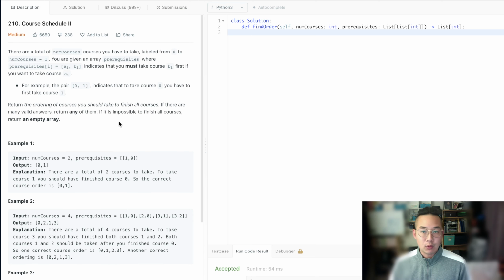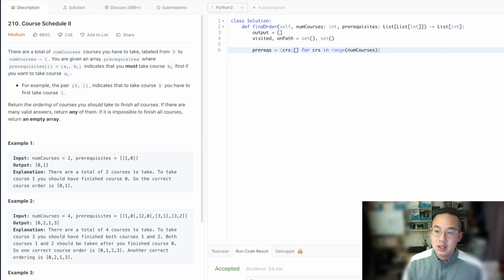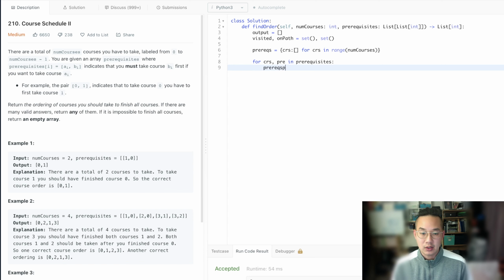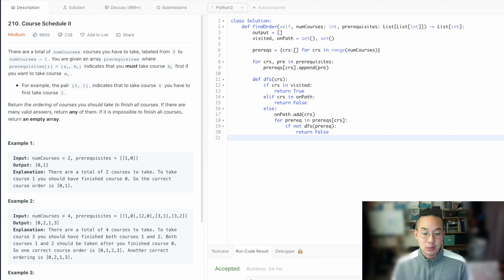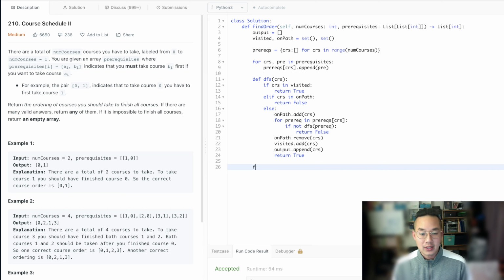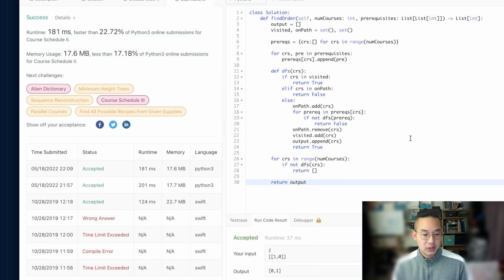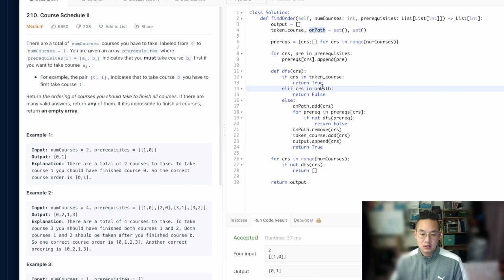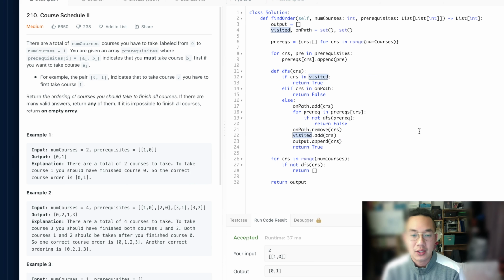Course Schedule II - Neetcode150 Series: (87 of 150) Leetcode